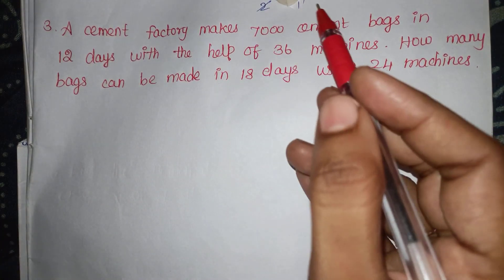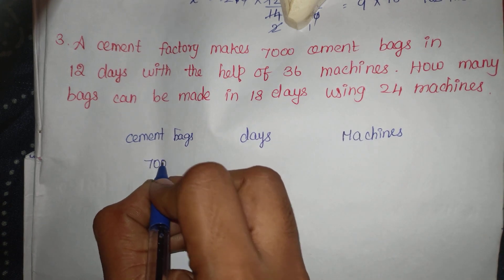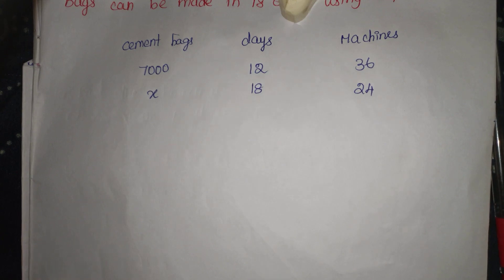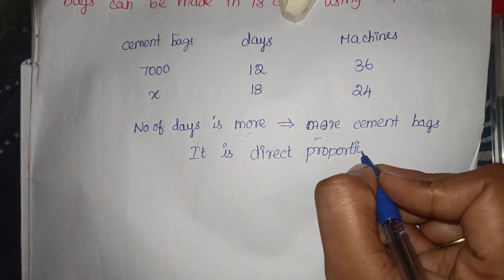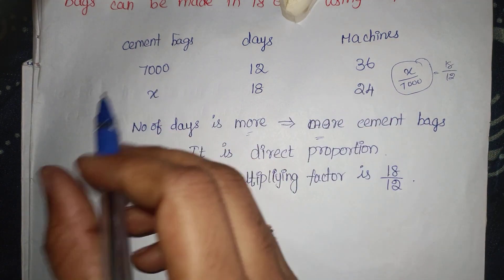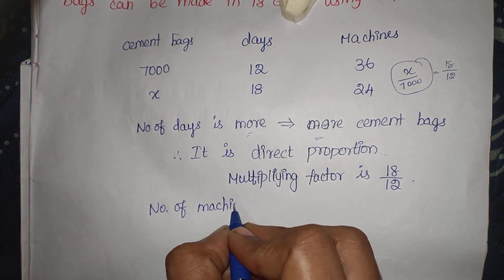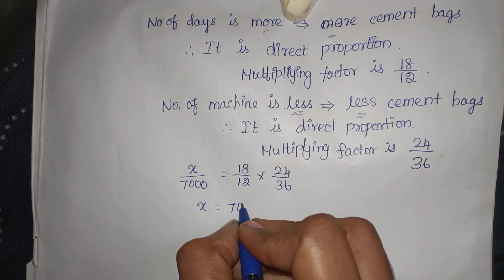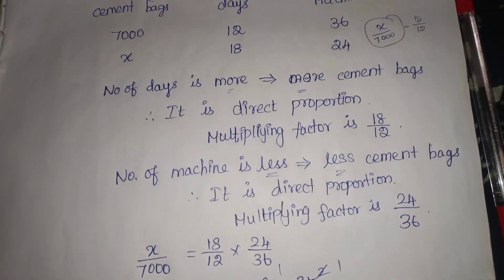A cement factory makes 7000 cement bags in 12 days with the help of 36 machines. How many bags#tnpsc